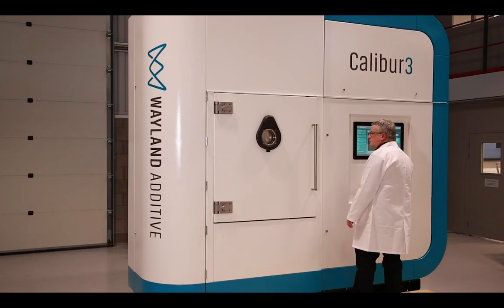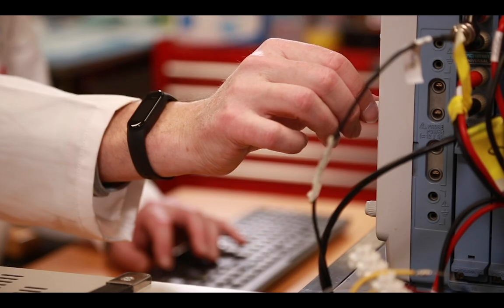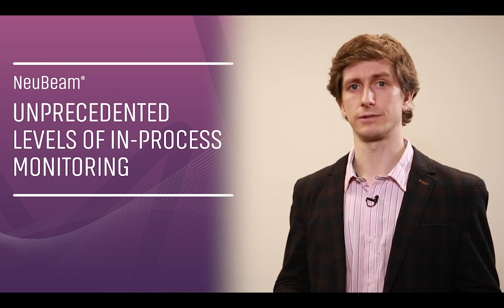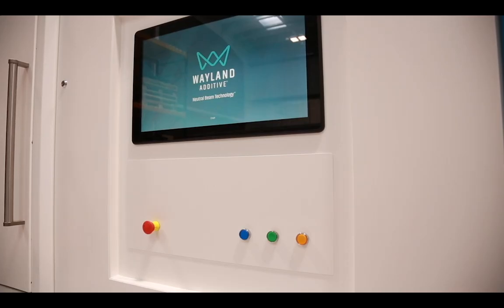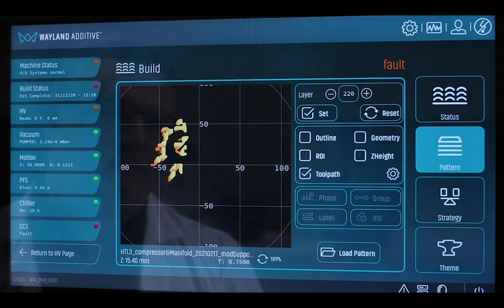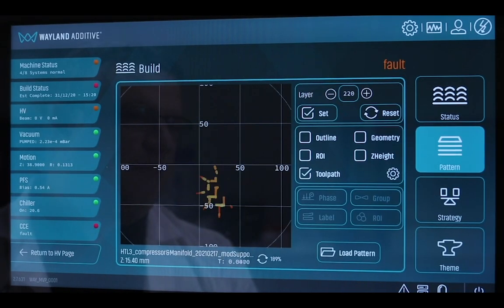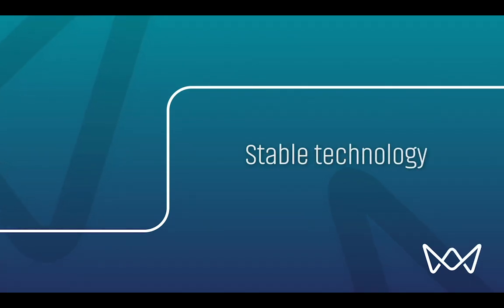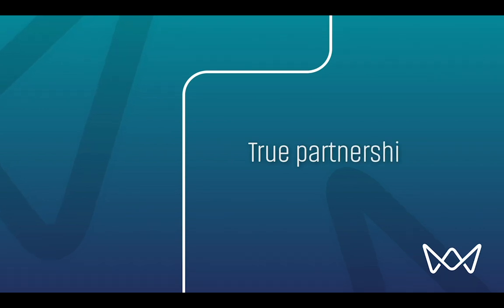Wayland Additive Calibur3 Launch Webinar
Wayland Additive launch the Calibur3 metal additive manufacturing system, featuring NeuBeam technology. Full details in the video